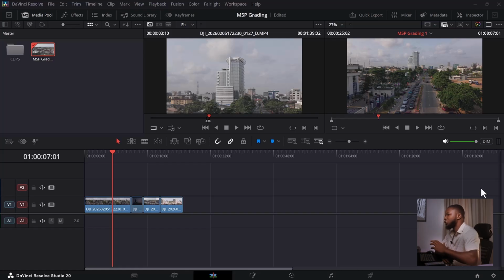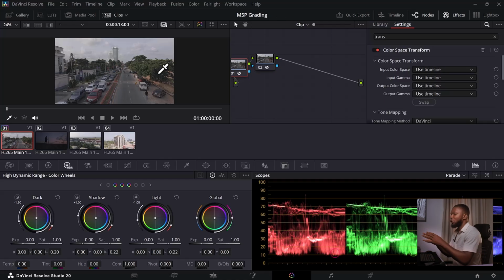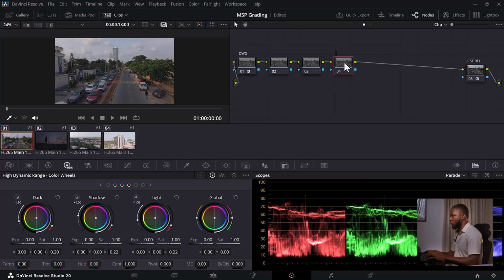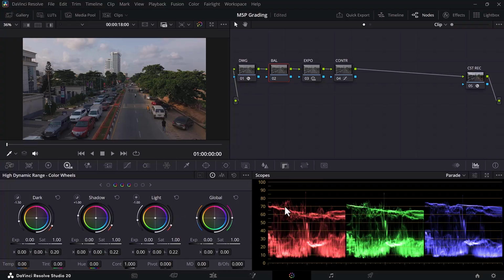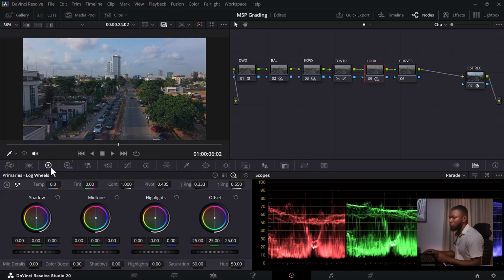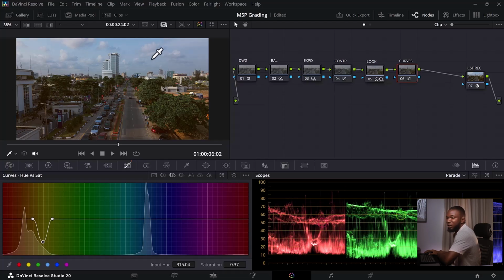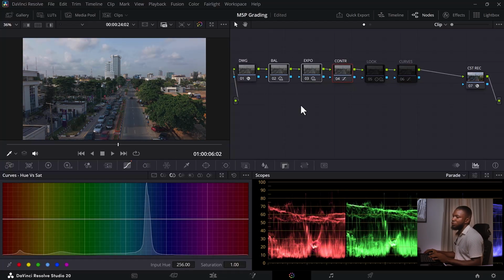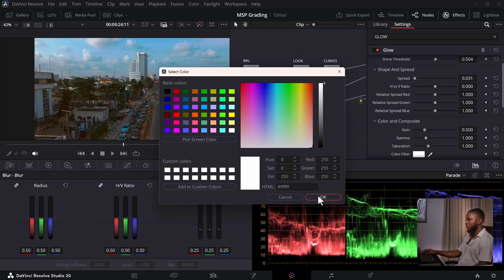How to Color Grade DJI Mini 5 Pro D Log M in DaVinci Resolve No LUTs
Learn how to color grade your DJI Mini 5 Pro drone footage in DaVinci Resolve with this detailed davinci resolve color grading tutorial. We'll cover essential color management settings, ensuring your drone footage looks its best. This video editing guide will walk you through the entire colour grading process, from start to finish, without relying on paid LUTs.

All footage was shot on the DJI Mini 5 Pro in real production conditions in Lagos, Nigeria. This is not a studio test — this is how I grade for actual client work.

⏱️TIMESTAMPS
0:00 — Introduction
0:08 — Setting up DaVinci Resolve
01:39 — Building Note Tree for Color Grading
02:16 — Converting DJI DLog-M to Rec709
04:05 — Color Correction step by step
08:06 — Look Development & Color Grading
10:57 — Using Curves to Get Cinematic Look
14:13 — Add Details to Drone Footage
16:24 — Before & After color grading
16:36 — Outro